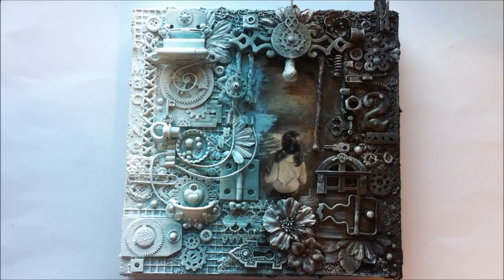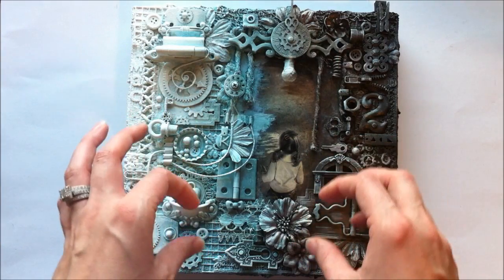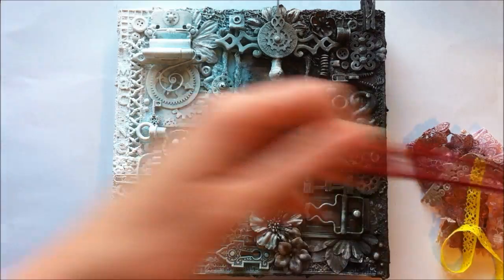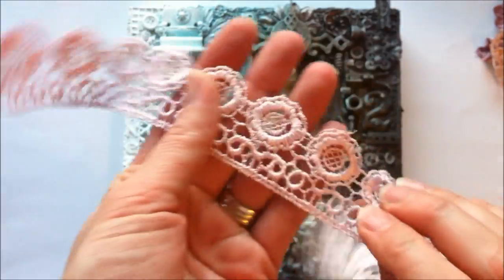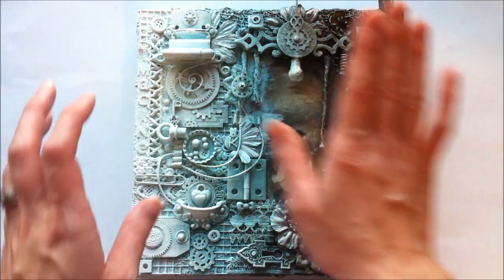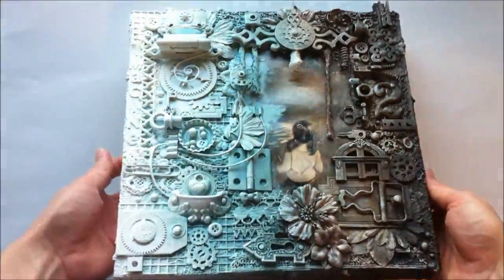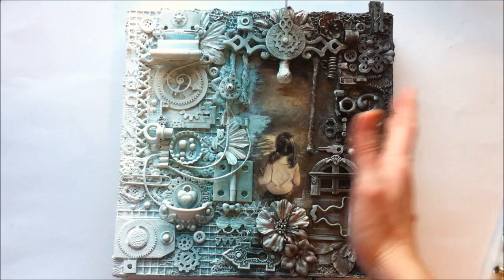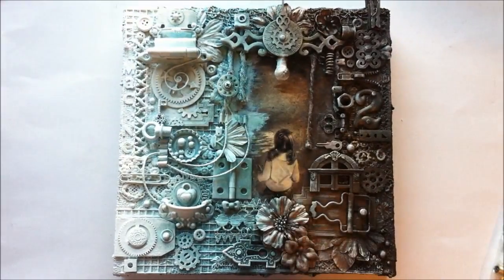My First Mixed Media Canvas Collage!!!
Hey everyone!!!

I'm super excited to share this DT project I made for The Piece by Piece Etsy. I just love how this project turned out!
I wanted to try to create my first Mixed Media Canvas Collage. completely inspired by Anna Dabrowska (Finnabair)

Be sure to check out The Piece by Piece:
- Etsy store